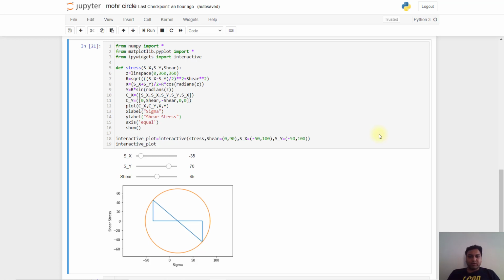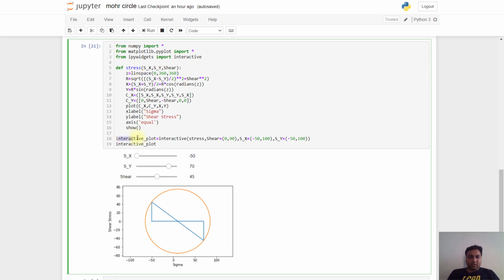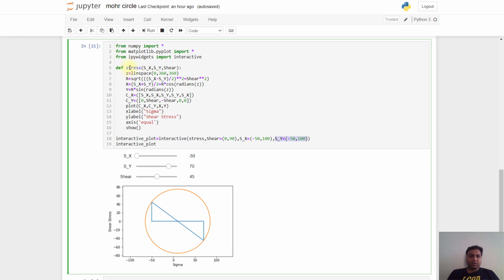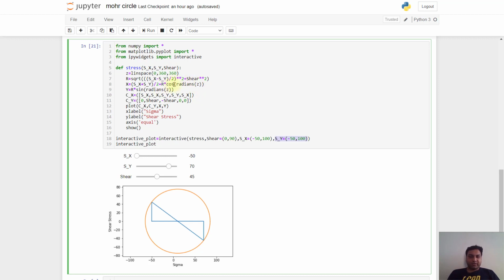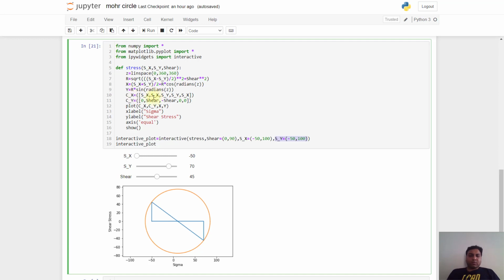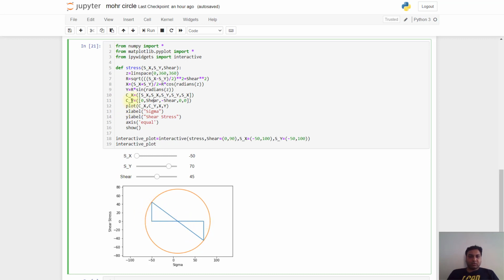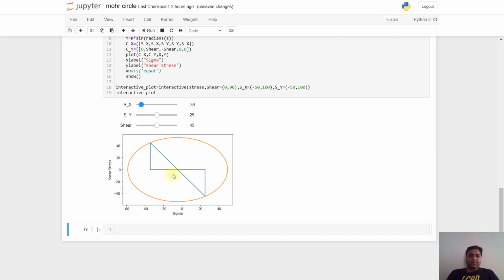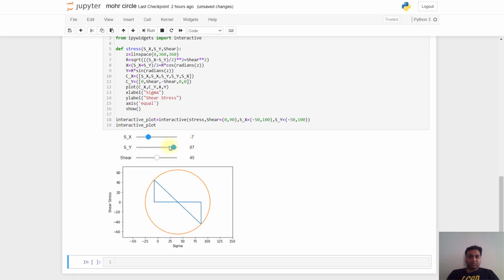Mohr's Circle| Mohr's circle in python | Python for mechanical engineer